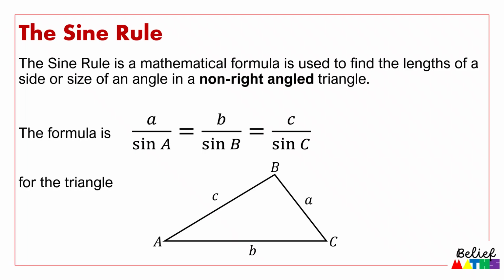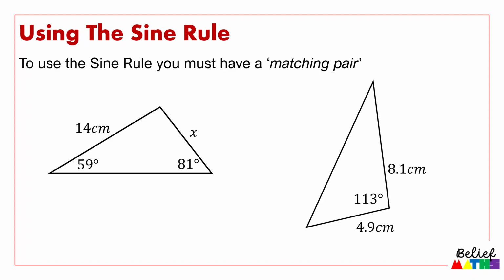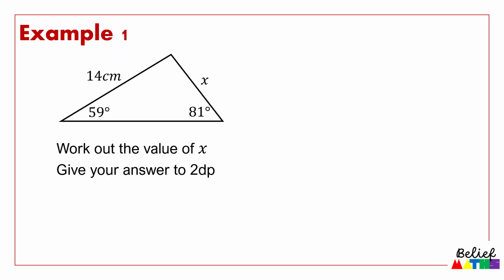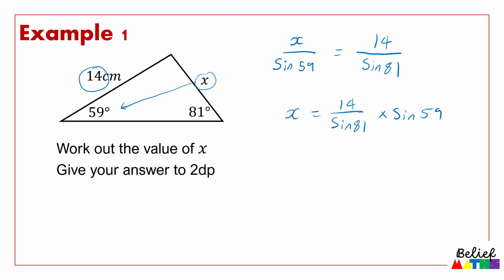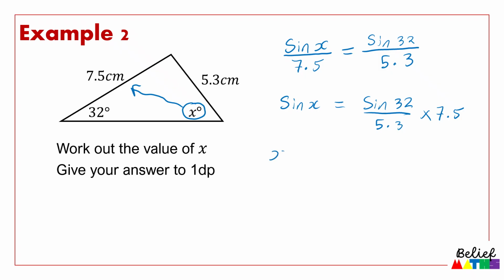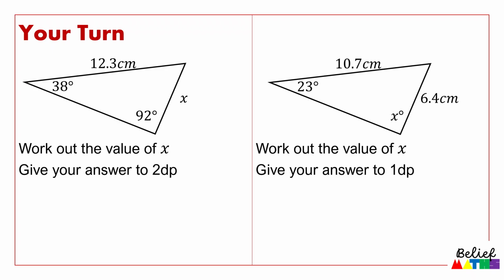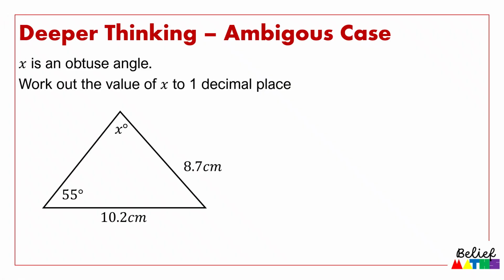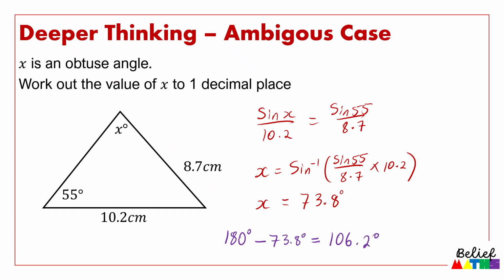Level Up Skills Series | Master the Sine Rule Fast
The Sine Rule is one of the most important skills in trigonometry—and one that appears regularly in maths exams.

In this episode of the Level Up Skills Series, you'll learn exactly when and how to use the Sine Rule to find missing sides and angles in triangles.

In this lesson, you'll learn:
✓ When the Sine Rule applies
✓ How to set up the formula correctly
✓ Solving for missing sides
✓ Solving for missing angles

By the end of this video, you'll be able to tackle Sine Rule questions with confidence and accuracy.

Perfect for:
• Trigonometry revision
• Exam preparation
• Anyone looking to improve their maths skills